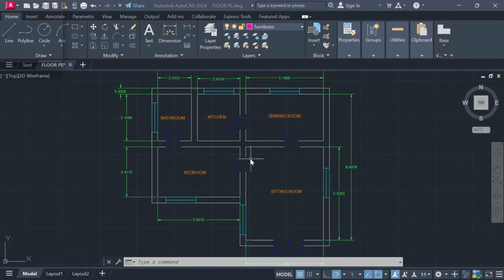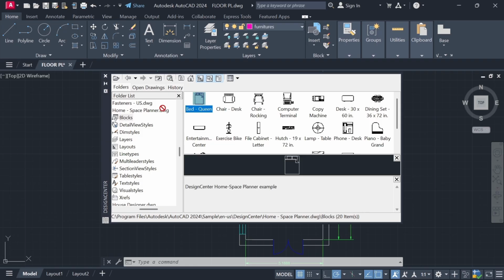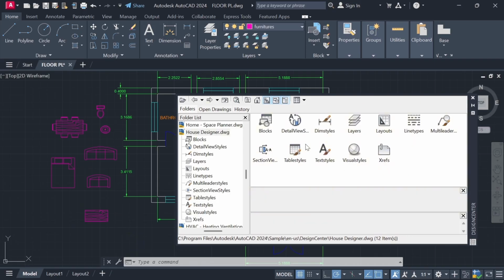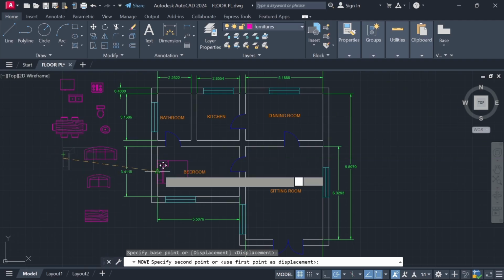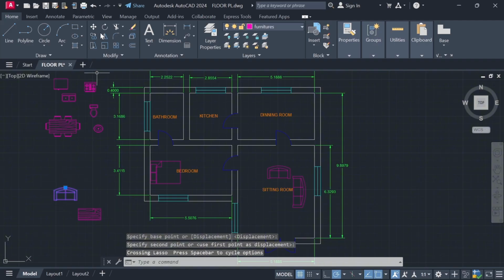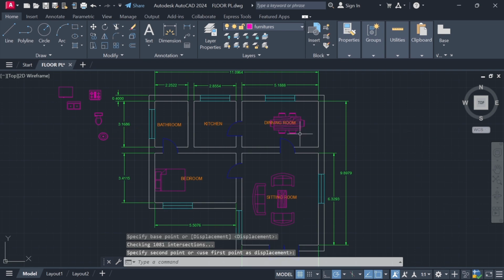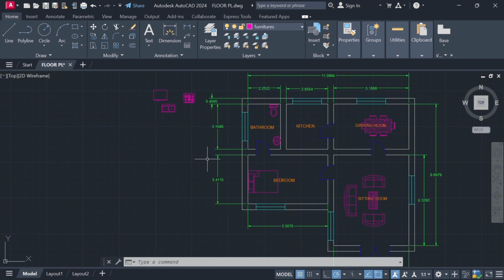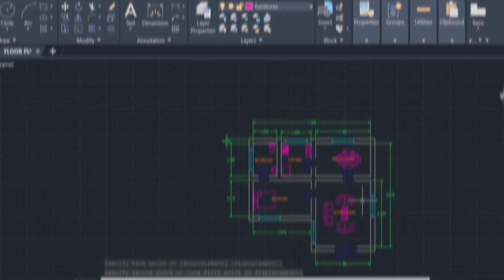Make Your AutoCAD Plan Look Real (Add Furniture)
Want to make your AutoCAD house plan look realistic?

In this video, you’ll learn how to add and place furniture in AutoCAD step by step.

We cover:
- How to use blocks to save time
- How to place furniture correctly in each room
- How to keep spacing realistic

This is perfect for beginners and civil engineering students.

Turn your empty plan into a complete and professional drawing.

Let’s build your skills step by step 💪